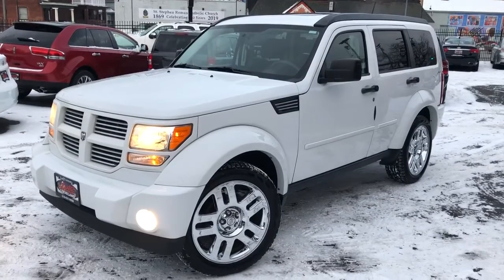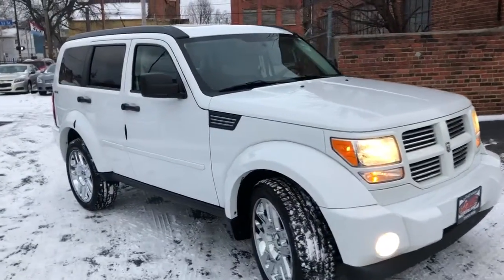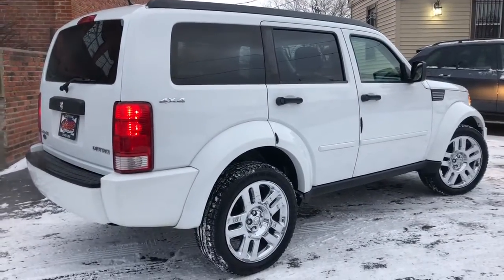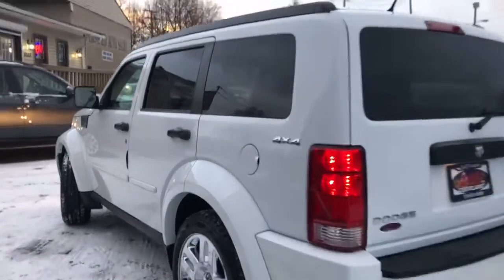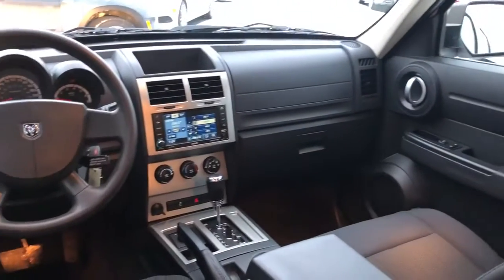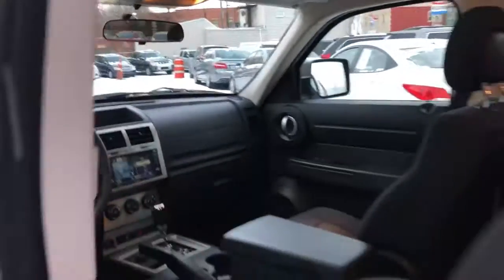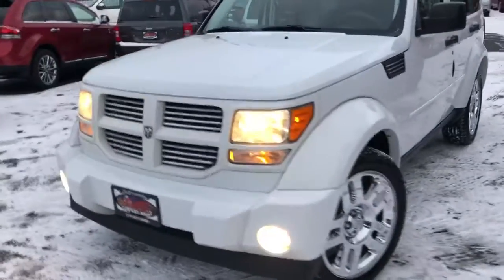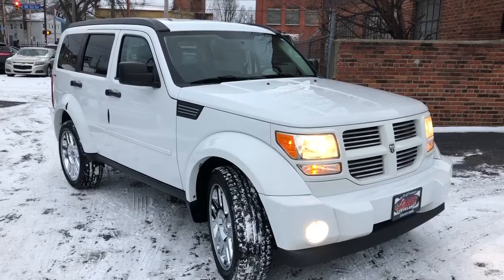2011 Dodge Nitro Used Cleveland,OH Diversified Auto Sales